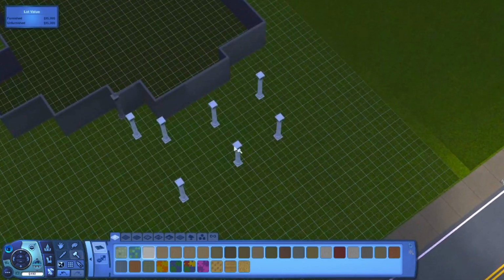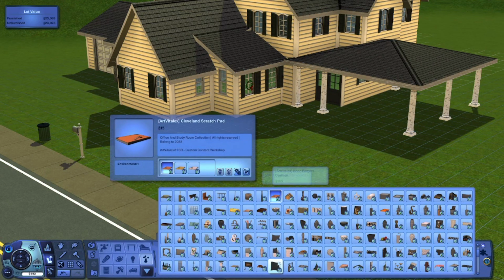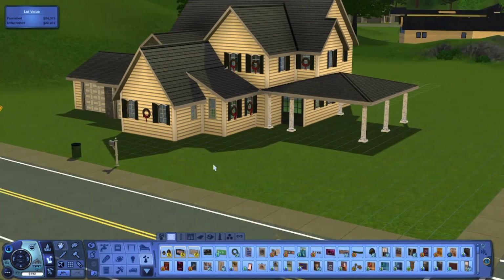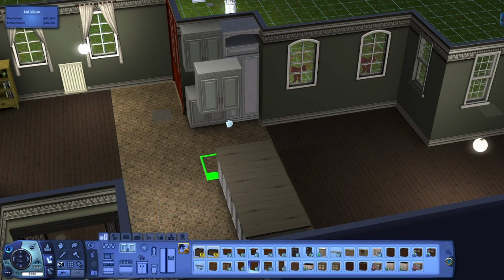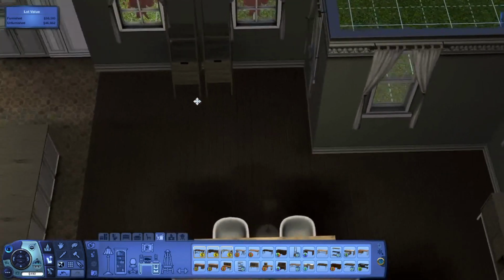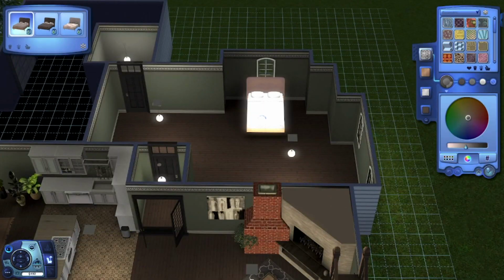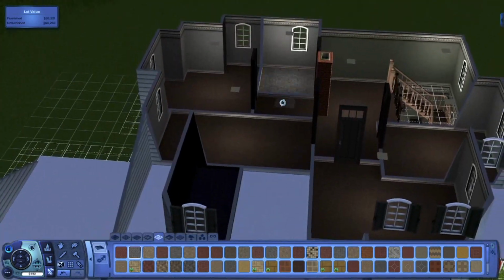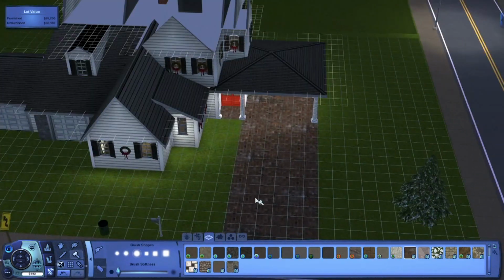A Cozy Christmas🎄 // Sims 3 Speed Build \\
HAPPY HOLIDAYS!

I hope you all enjoy todays speed build and get all the cozy vibes❤

I know the holidays can be the most stressful time for a lot of people. Especially this year. Prices are climbing but hourly wage doesn't. It's a frustrating time for most and it can be lonely.. My heart goes out to anyone this holiday season missing loved ones and just trying to give their family a good Christmas/holiday season. The holidays are a hard time, and I hope that you're able to enjoy yours to the fullest. Take time for yourself. I hope to see you all in the new year ✨😊
Here's hoping 2023 is better than 2022🤞